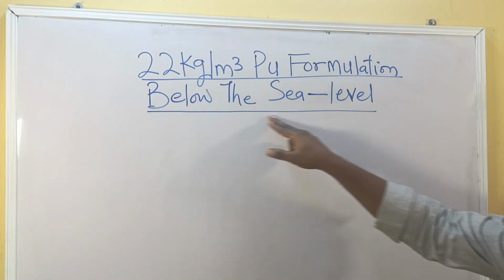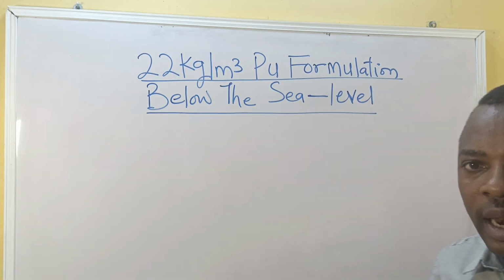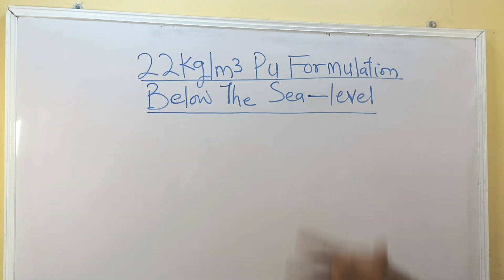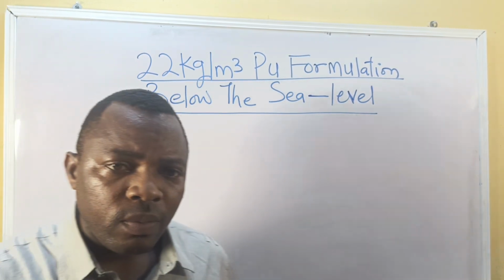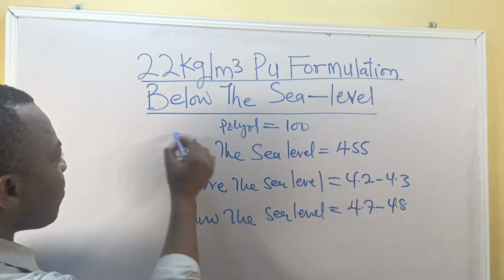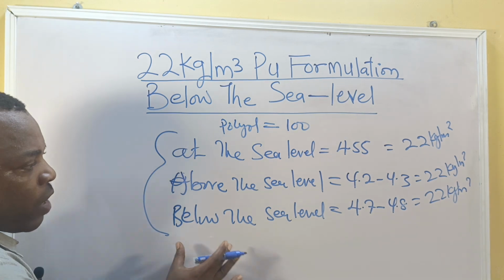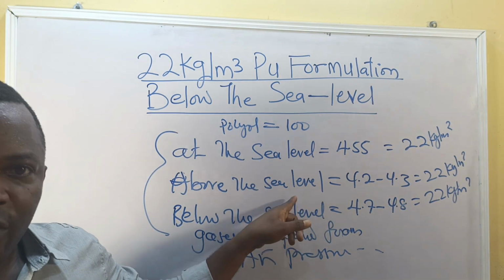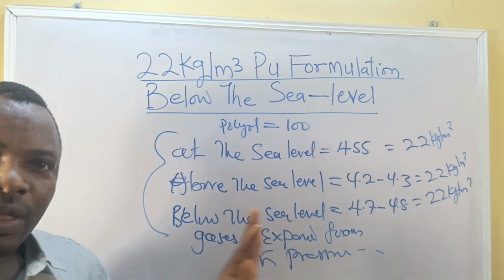LESSON 35: 22Kg/m3 WATER BOWN FORMULATION WITHOUT FILLER AT BELOW THE SEA LEVEL.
Lesson 35 still same formulation but below the sea level because foaming reaction behave differently at different sea level. The gases also behave differently.